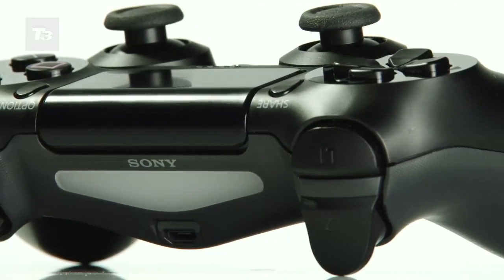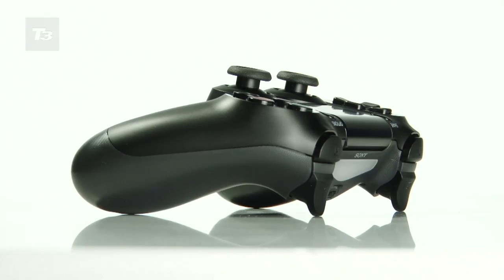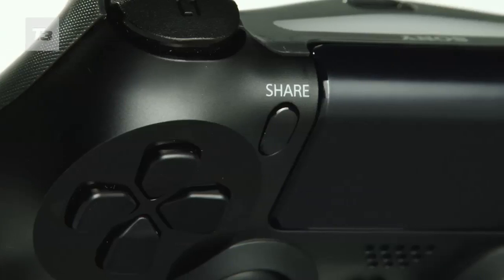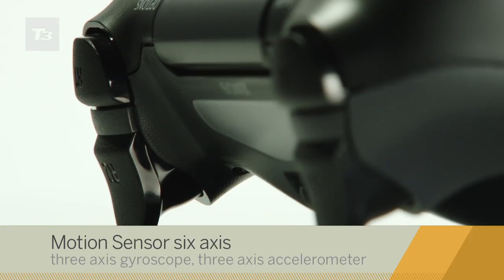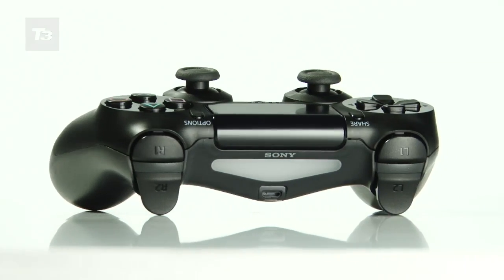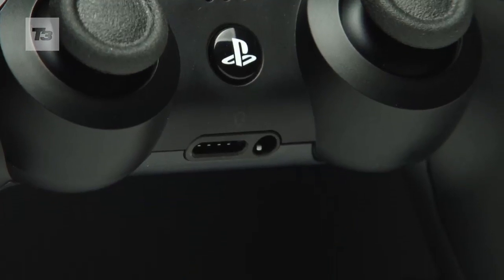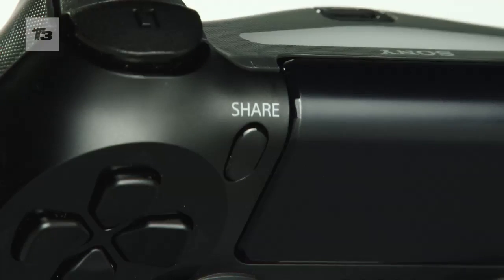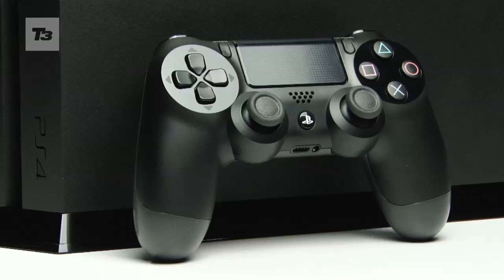PS4 controller in detail: Hands-on and review video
PS4 controller in detail: Hands-on and review video. We've been testing the new controller and the next-gen console and here are our first impressions.